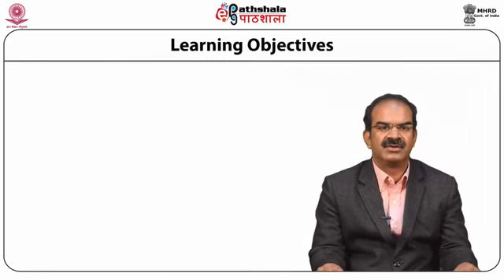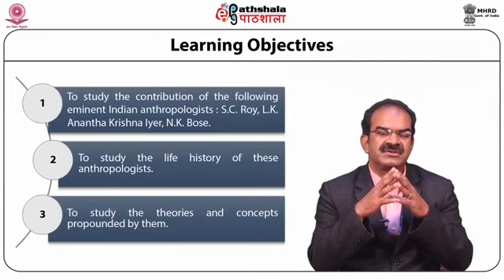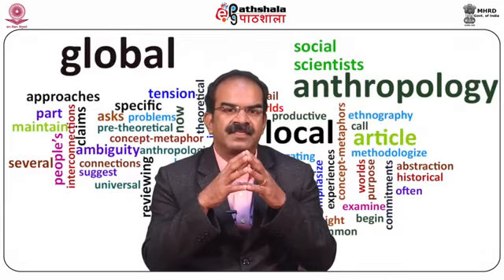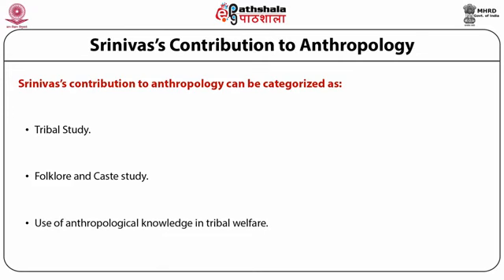S C Roy, LK Anantha Krishna Iyer, N K Bose